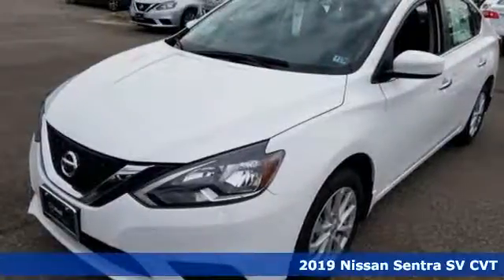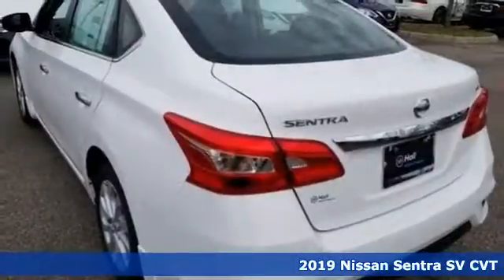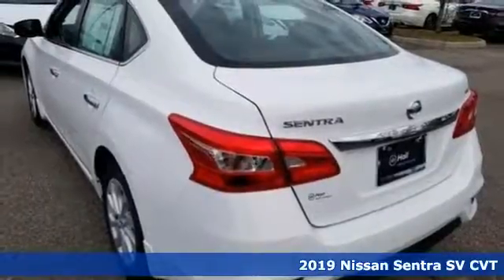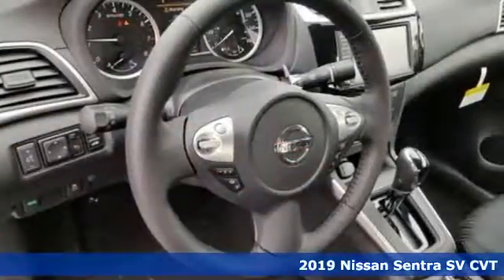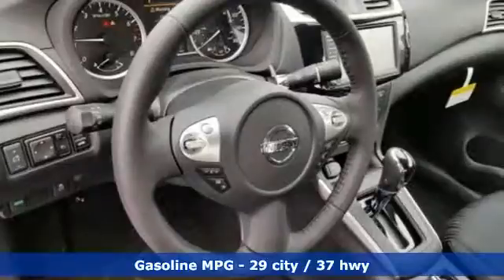New 2019 Nissan Sentra Virginia Beach VA Norfolk, VA #919336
Year: 2019
Make: Nissan
Model: Sentra
Trim: SV
Engine: 1.8L 4-Cylinder
Transmission: CVT
Color: White
Interior: Charcoal
Stock #: 919336
VIN: 3N1AB7AP6KY260871

Address:
3757 Bonney Road